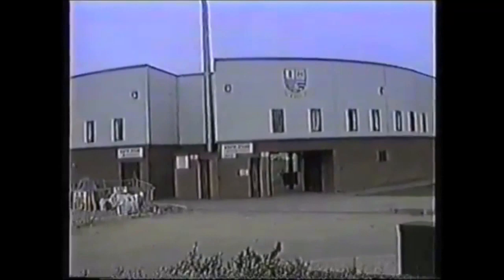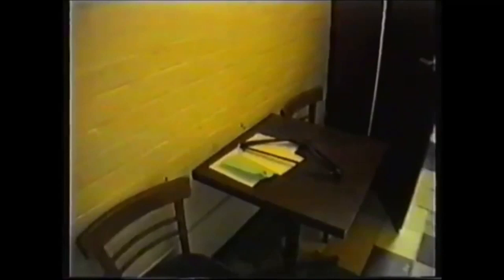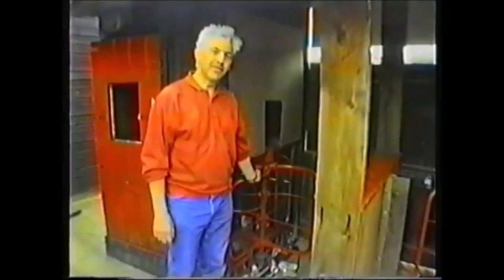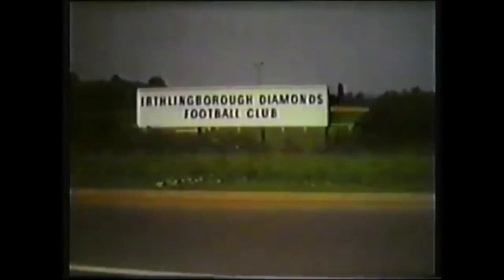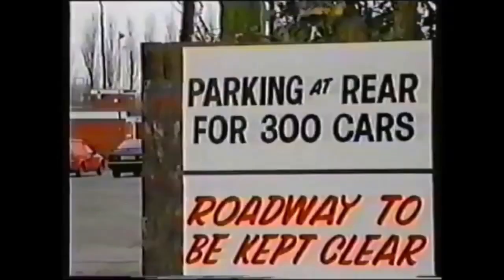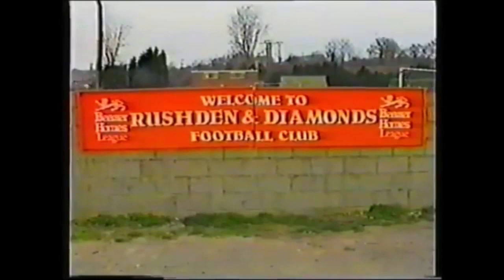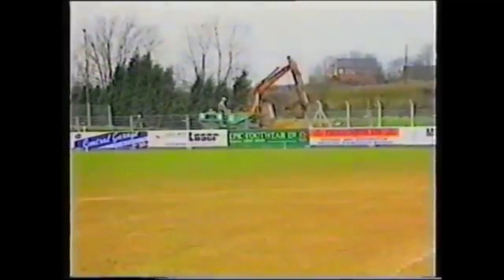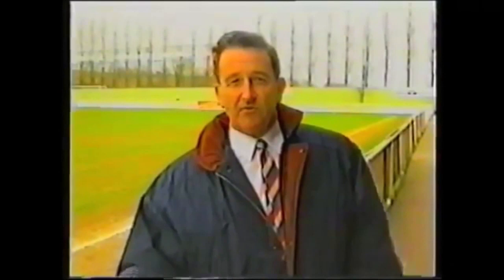HISTORY OF RUSHDEN AND DIAMONDS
Rushden and Diamonds were formed on 21 April 1992 by a merger of Rushden Town and Irthlingborough Diamonds. The move was the brainchild of Max Griggs. On 22 August 1992, Ollie Kearns scored the first league goal in the club's history, against Bilston Town in the Southern League Midland Division. The club's first few seasons were remarkable for the success the team enjoyed, finishing 3rd in the Southern League Midland Division in their inaugural season. The following year they won the division, winning promotion to the Southern League Premier Division, and two years later the Diamonds were again promoted as champions. The team had gained promotion to the Football Conference after just four years as a club. After their rapid rise to the top tier of non-league football, the club then spent five seasons attempting to reach the Football League, finishing 12th in the 1996–97 season, and then 4th, 4th and 2nd in the Football Conference before they finally won promotion to the Football League as champions in 2001. It was within this period that the club had achieved its best success in the FA Cup, getting to the 3rd Round twice. In 1998–99, the Diamonds held Leeds United to a famous 0–0 draw at Nene Park, ahead of a record attendance of 6,431. After taking a shock early lead at Elland Road in the replay, they went on to lose 3–1. In the following campaign, the club was rewarded with a 3rd Round draw away to Sheffield United. The Diamonds secured a 1–1 draw at Bramall Lane, to force a replay. In the return fixture, the match went to penalties following a 1–1 deadlock after extra-time. In the shootout, however, it was the Blades who finally edged the Diamonds out 6–5 to go through. In their first season in new surroundings, the Diamonds reached the Division Three Play-Off Final. After overcoming Rochdale 4–3 on aggregate over the two-legged Semi-Final, the club lost to Cheltenham Town in the final, 3–1 at the Millennium Stadium. In 2003, they won the division, pipping Hartlepool United to the Division Three championship on the last day of the season – their third promotion/league title in eight seasons. The 2003–04 season in Division Two proved to be one of the difficulties for Rushden & Diamonds. Despite a promising early start, a run of bad results over the winter period saw the club slip down the table, and in March 2004 Brian Talbot left the club after seven years as manager. The transfer window saw star players Paul Underwood, Onandi Lowe, Paul Hall, and Marcus Bignot all depart as off the pitch problems mounted, and the club severely struggled for the remainder of the season. Barry Hunter took over as caretaker player-manager but they were relegated in 22nd place after losing their last three games of the season. Ernie Tippett was confirmed as a permanent manager for the start of the 2004–05 season. However, after a dismal run of results which saw the team the media predicted as promotion contenders fall to 22nd place in the League Two, he was sacked, and replaced by Barry Hunter, who was later appointed full-time manager. The club staved off relegation. The following season, after a summer in which Max Griggs handed the club over to the Supporters' Trust, the club continued to struggle, and on 29 April, Rushden was relegated back to the Football Conference after a 2–0 away defeat to Boston United. Hunter's contract was not renewed over the summer.